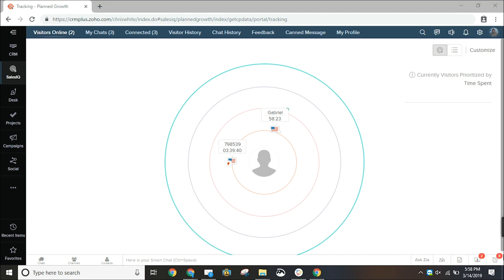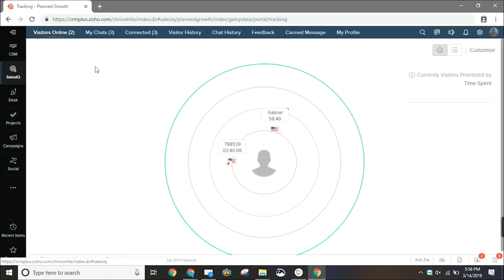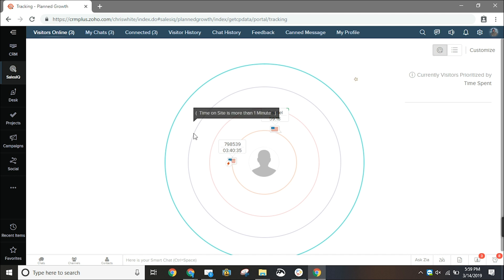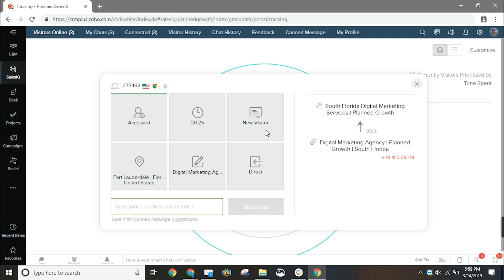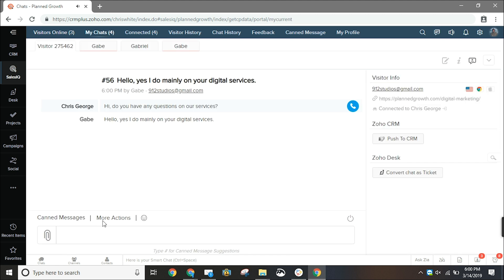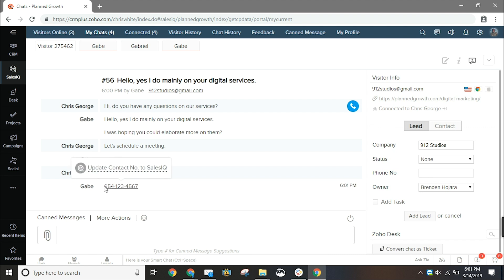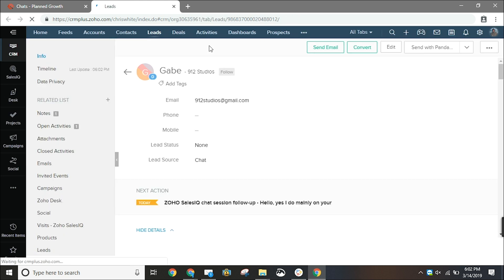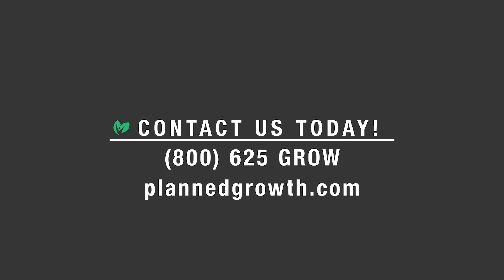Zoho How To - Increase Sales with Online Chat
Learn how to use Zoho SalesIQ to increase your sales with Live Online Chat on your website.